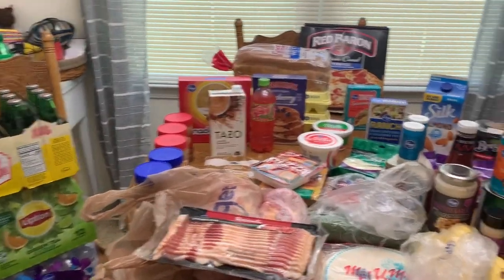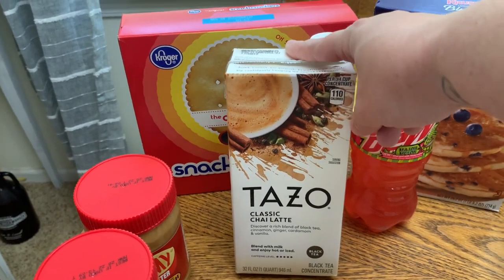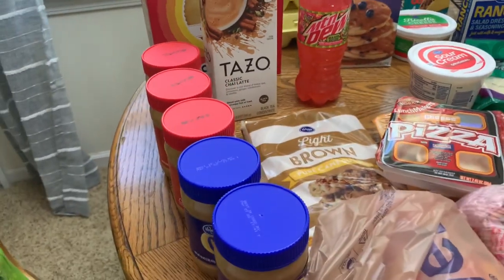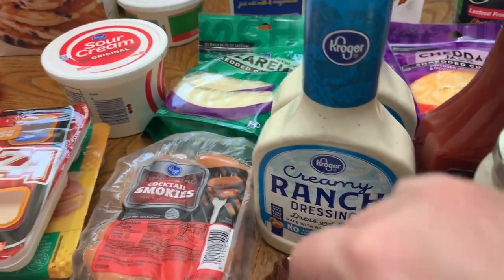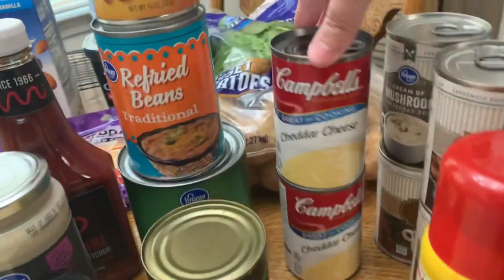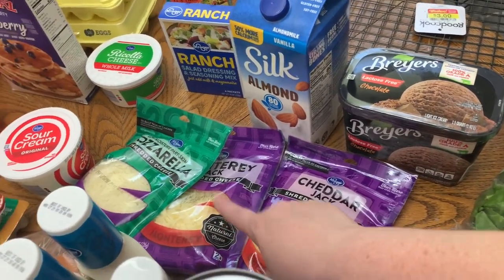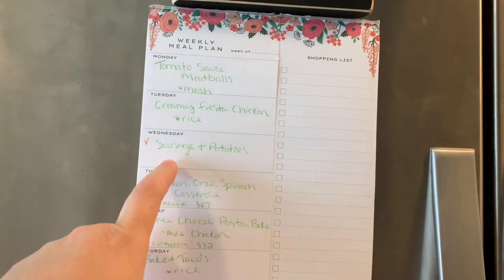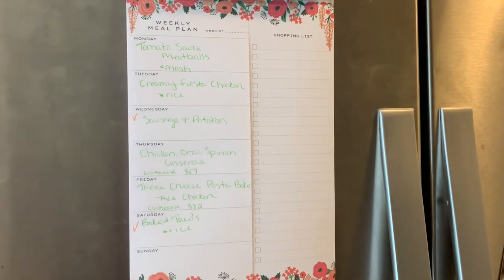Weekly Grocery Haul || MEAL PLAN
southernwife_everydaylife

SuckleBusters:
Clucker Dust:

Killer Hogs

Complete Seasoning

Dutch Oven

Slow Cooker

Meat Chopper

Cutting Boards:

Thermometer (smoking/grilling)

Food Thermometer

Music 🎶
iMovie